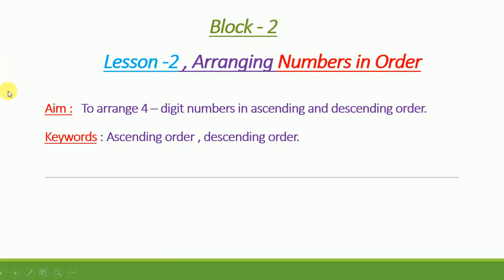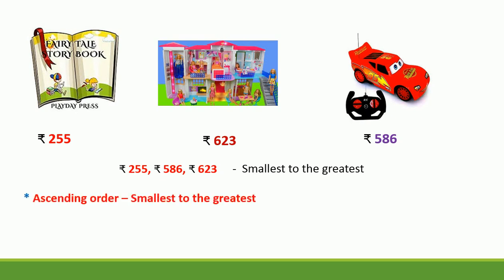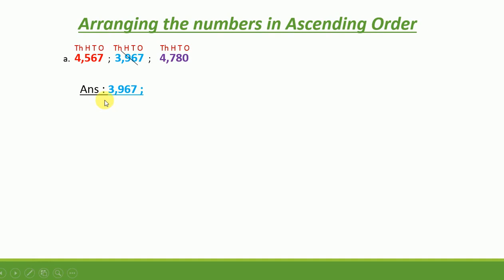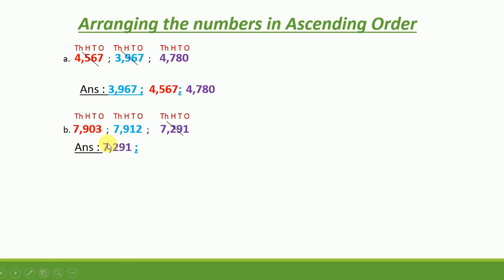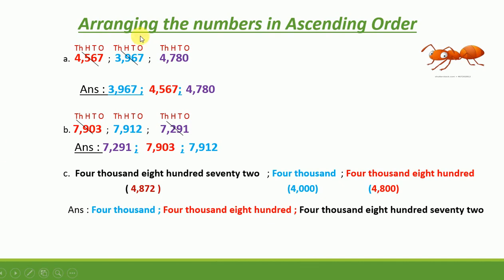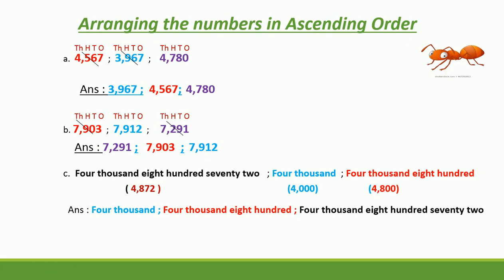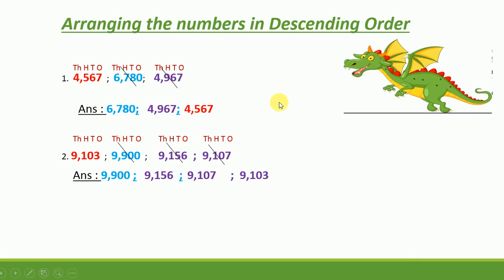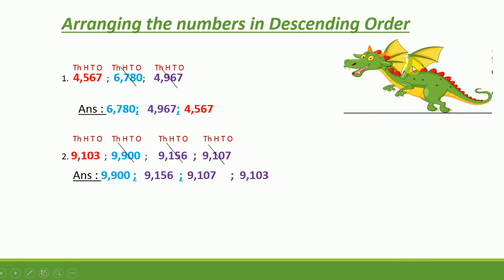Grade 3, Maths Block 2, Arranging numbers